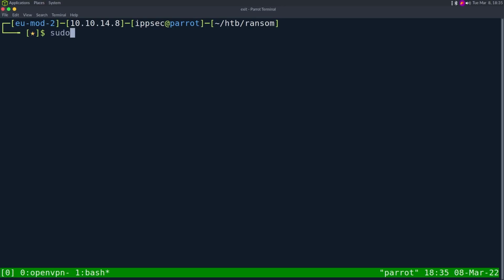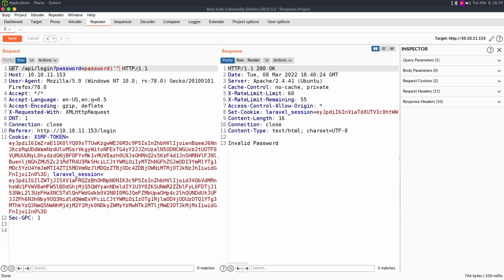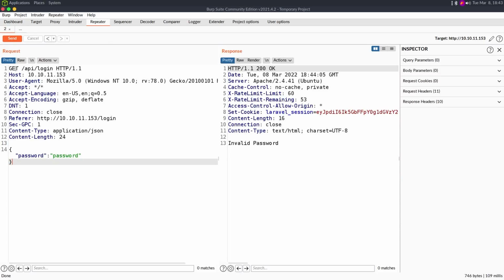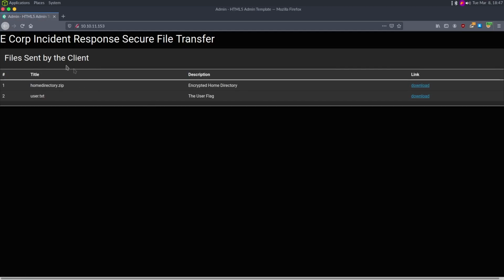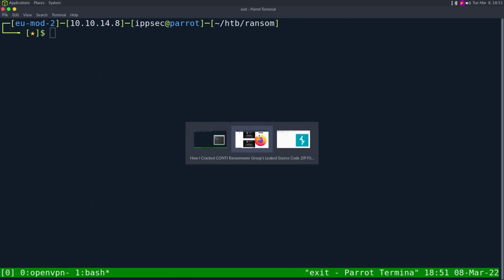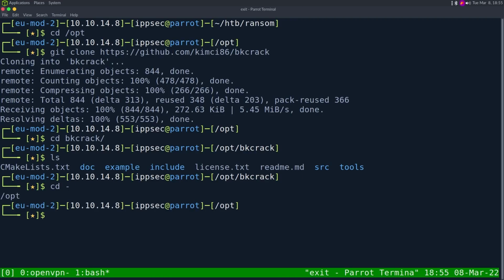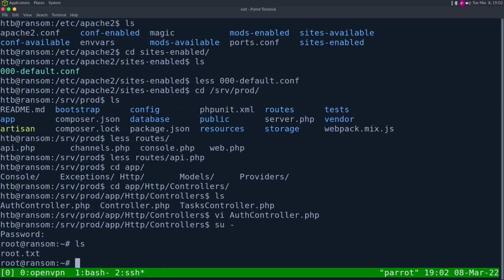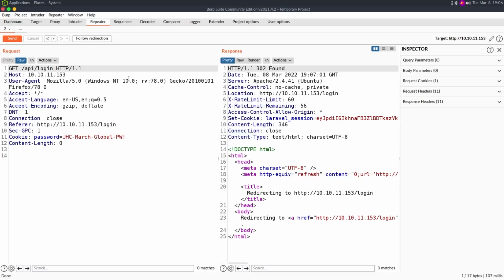UHC - Ransom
00:00 - Intro
01:05 - Start of nmap, getting distribution by googling SSH/HTTP Server headers
02:40 - Checking out the web page and discovering it is a Laravel PHP Application based upon the cookie
04:10 - Talking a little bit about Laravel Internals, and why our web request is going to the API Middleware is useful
05:50 - Showing that Laravel accepts data in the BODY even if it is a GET Request
08:25 - Changing our content type to JSON which will allow us to send JSON to the Laravel API
09:42 - Setting the password to the boolean true and bypassing login, explaining why === is important
12:40 - Logging into the application and discovering a zip file that is encrypted with ZipCrypto
13:15 - Showing where I got the inspiration for creating this challenge! An actual leaker made this mistake.
15:15 - Decrypting the zip with a known plaintext attack with bkcrack
22:50 - Logging into the box with the SSH Key
23:30 - Looking at the Laravel Source Code to find where the login function is and getting the root password for the box
25:30 - Showing the vulnerable function of the applicaiton, and that using three equal signs instead of two would fix it.